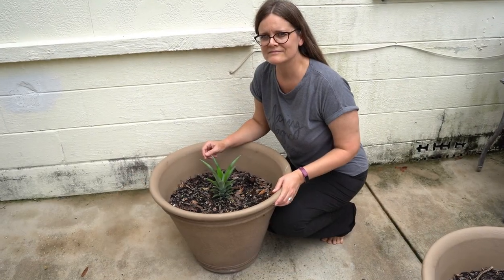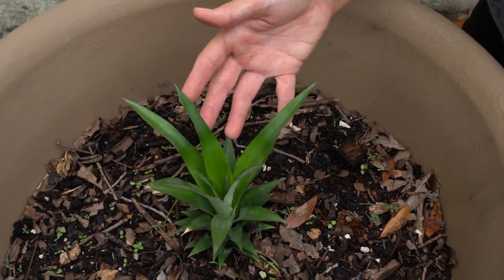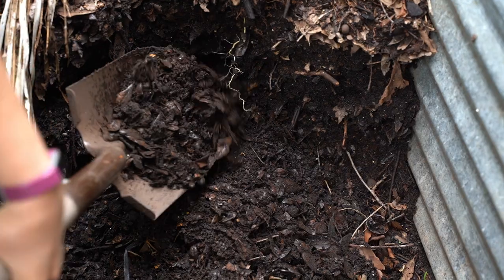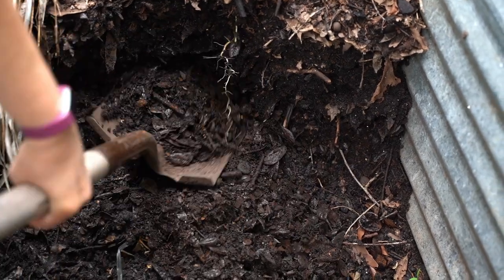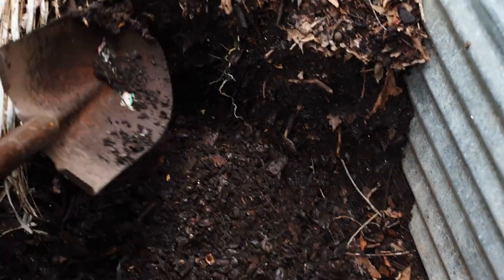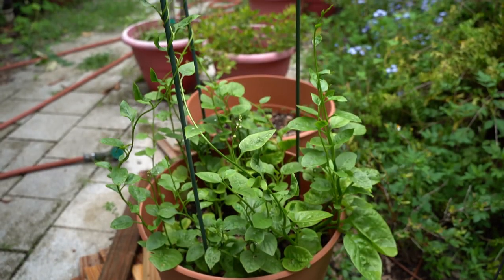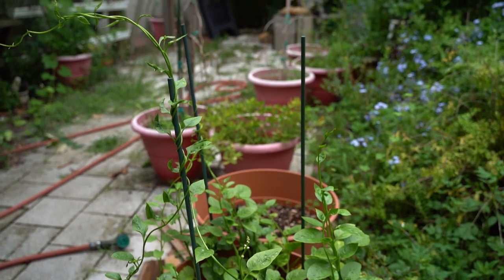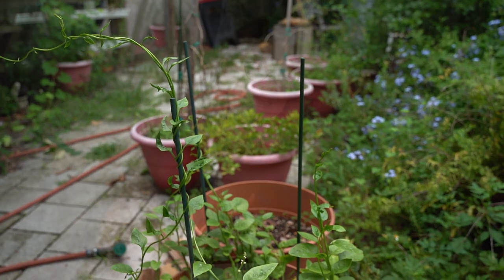Container Gardening Vegetables for Beginners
Container Gardening for beginners...
Do you want to grow your own vegetables but don't want to dig up your yard, have bad soil, or only have a small space to work with?  Container gardening might be the answer for you.  Container gardening vegetables is easy for beginners and has many benefits for the well seasoned gardener.  I share with you tips on proper container selection, soil requirements, watering and much more.  These tips and tricks will get your container vegetable garden growing in no time.

Making Magic Happen t-shirt
Self Watering Pots
Plant Supports
Fish Emulsion
Sea Weed Extract